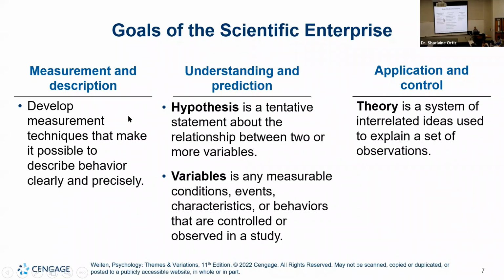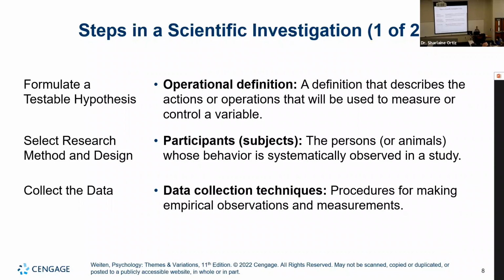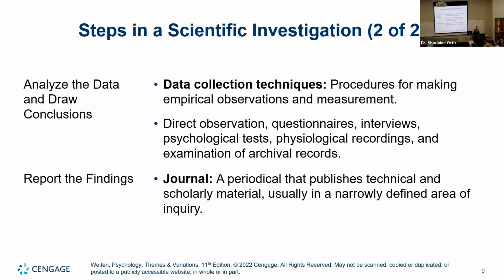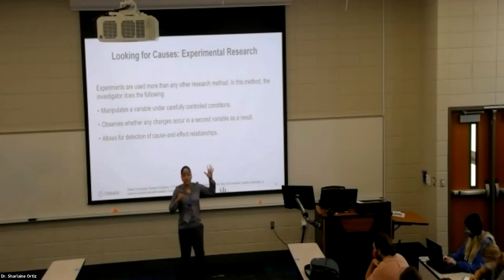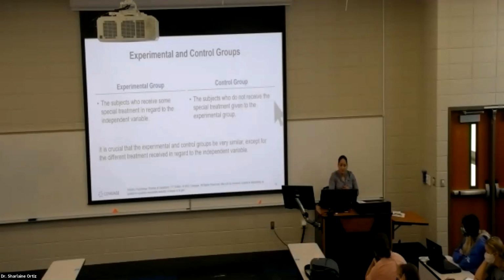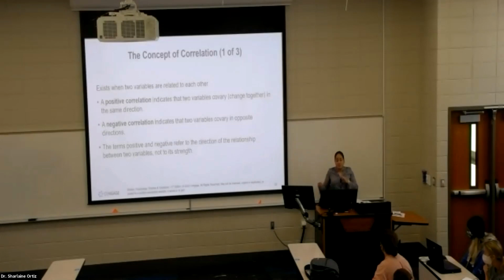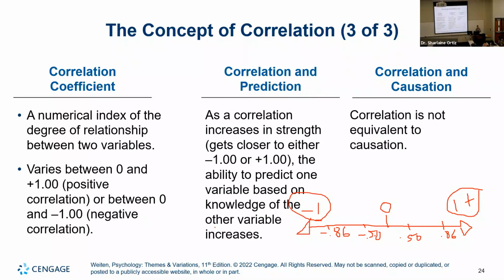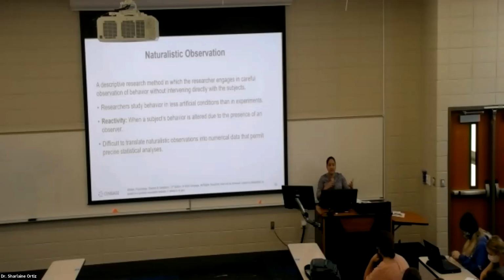Scientific Investigation in Psychology Part 1/3: A Ph.D. Teaches You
A lecture about components and types of scientific investigations:

1. Goals of Scientific Investigation

2. Steps of Scientific Investigation
    •Developing a Hypothesis
    •Picking a Research Method
     •Data Collection
     •Data Analysis
     •Data Reporting

3. Benefits of a Scientific Investigation

4. What is an Experiment?
    •Independent and Dependent Variables
    •Experimental and Control Groups
    •Extraneous Variables
    •Confounding of Variables
     •Benefits of an Experiment
     •Downfalls of an Experiment

5. What are Correlations?
     •Positive Correlations
     •Negative Correlations
     •Correlation Coefficient
     •Predictions

6. What is a Naturalistic Observation?
     •Reactivity